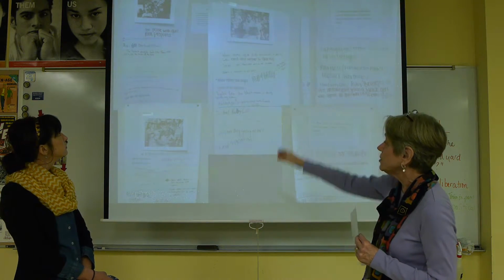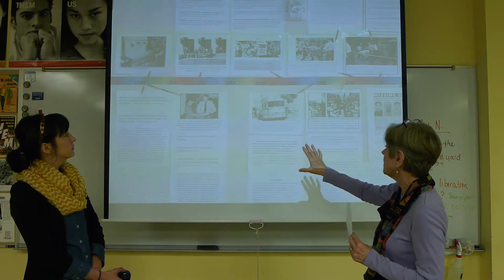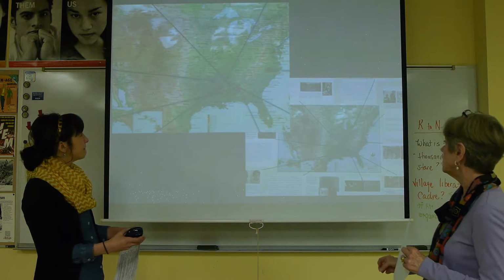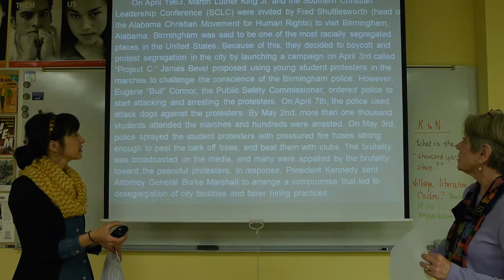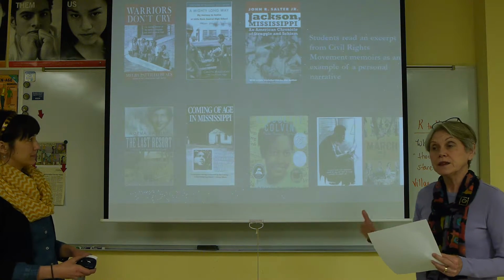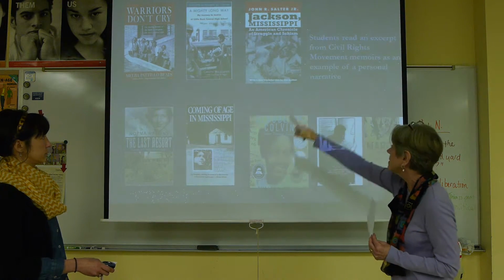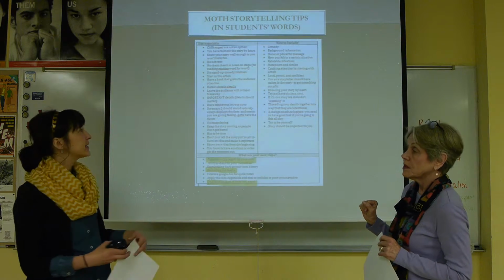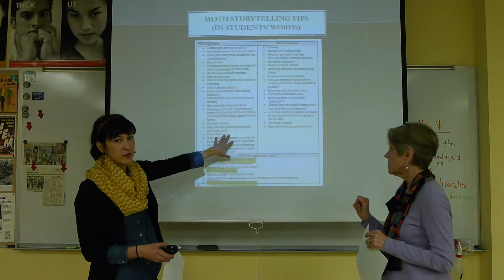The Academy of Science & Entrepreneurship